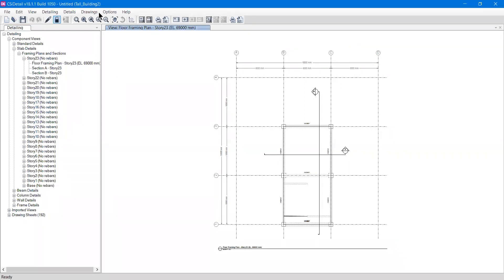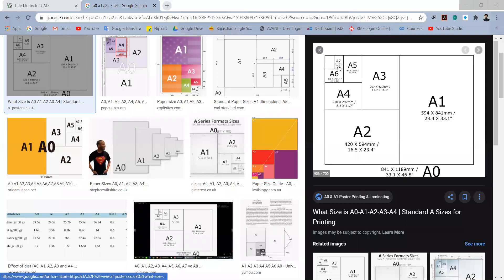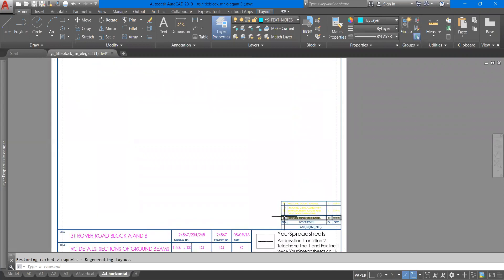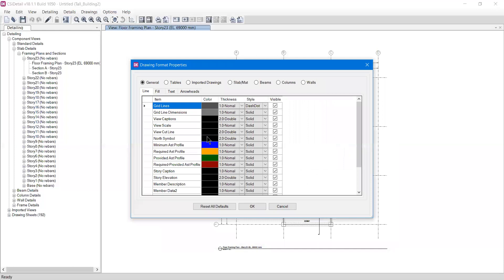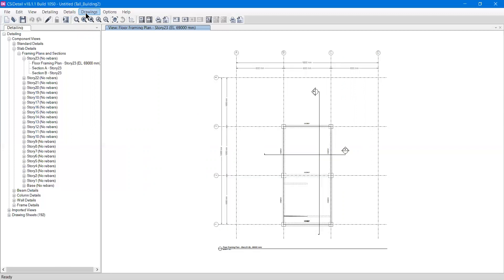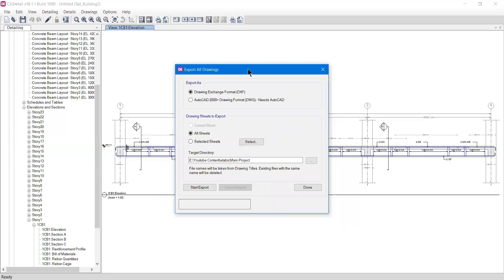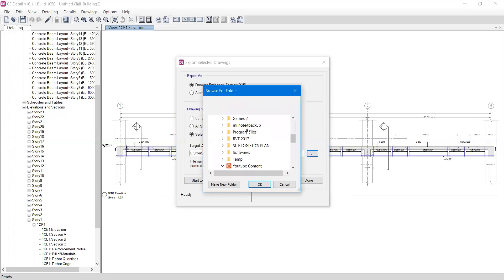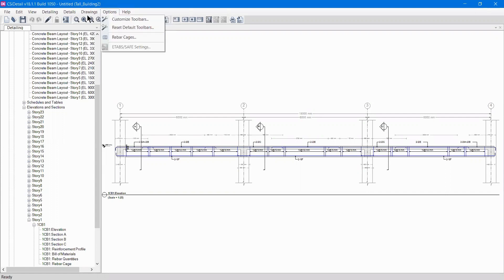CSI Detail v18 | E07 Drawing Menu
Hello friends In this video I've shown how you can make your own drawing using built in title blocks and block imported from other places.

You can get to know other options of drawing also like modifying text size, colors, line type and all.